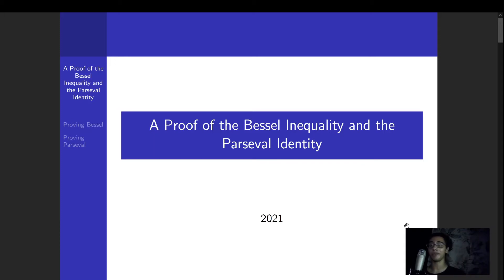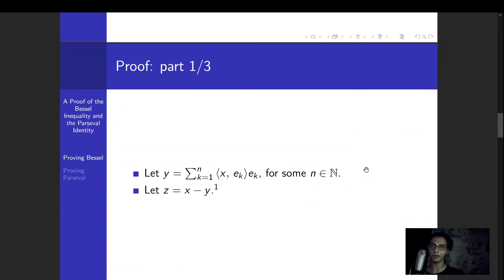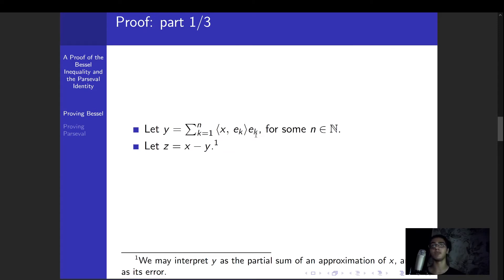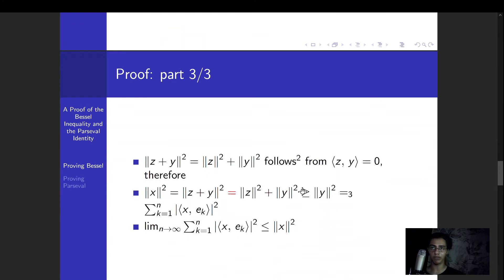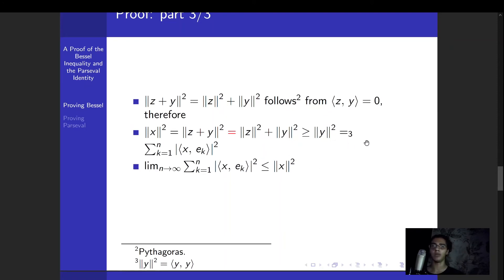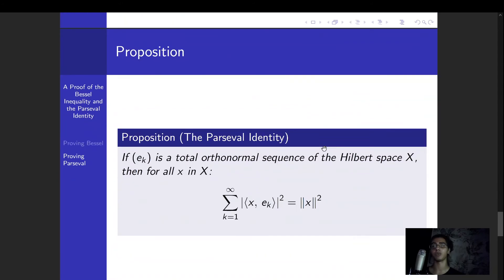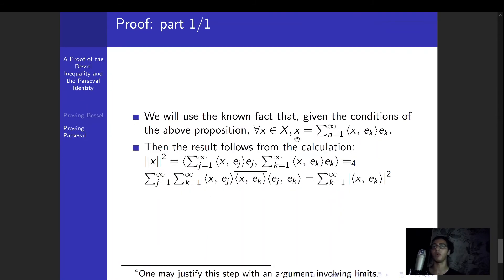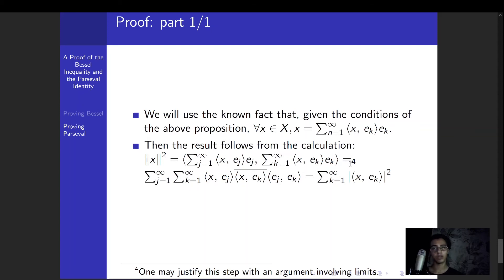Proof of Bessel and Parseval (Functional Analysis)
This is a proof of the Bessel Inequality and the Parseval Identity for those short on time.

These are the more abstract propositions found in Functional Analysis books, as opposed to propositions working with the particular case of Fourier series using an orthonormal sequence of sines and cossines.